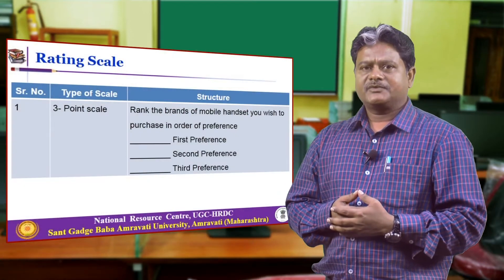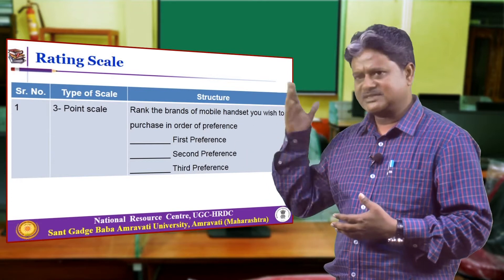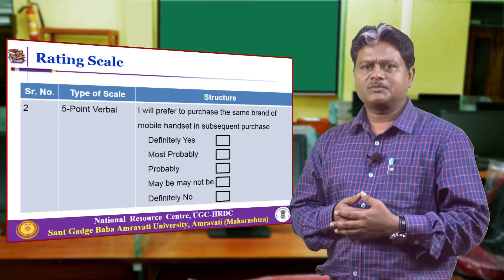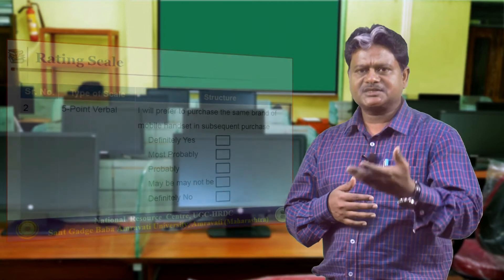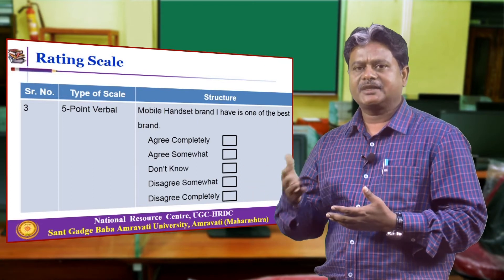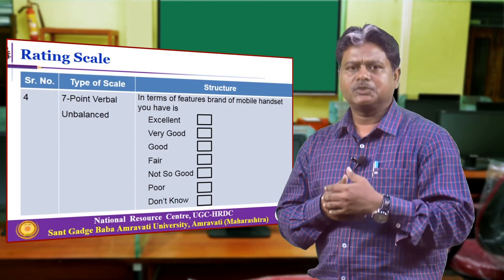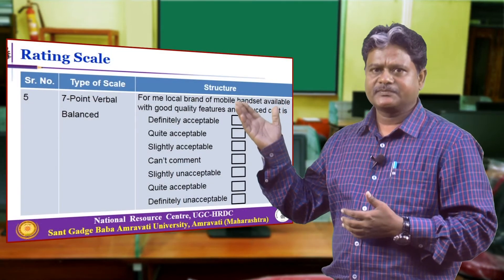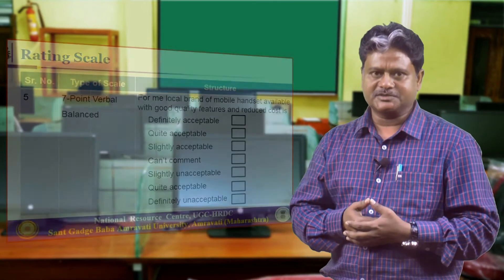Attitude Measurement Scale - Part 03 - Dr. D. Y. Chacharkar